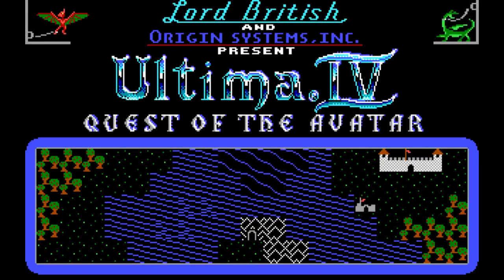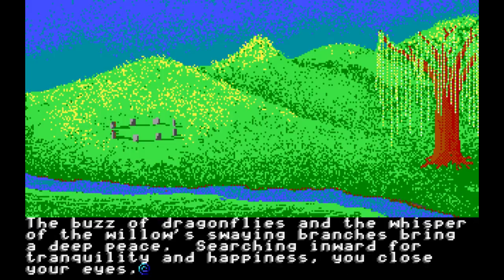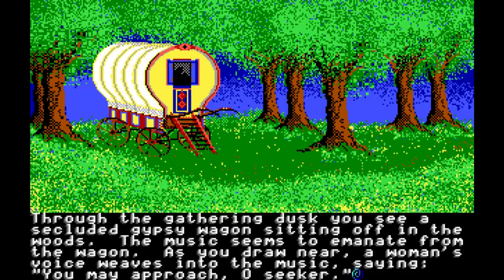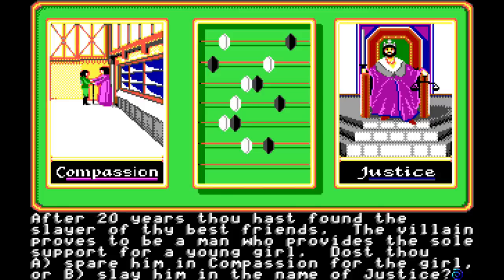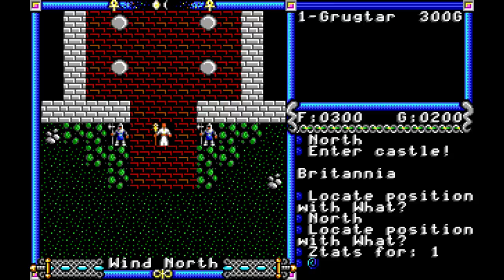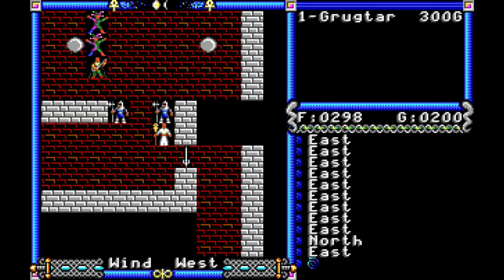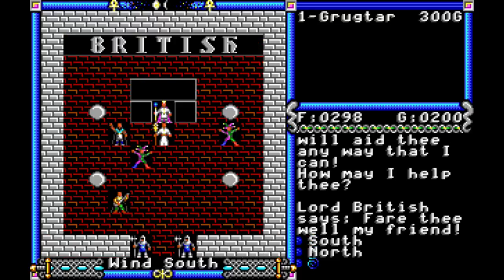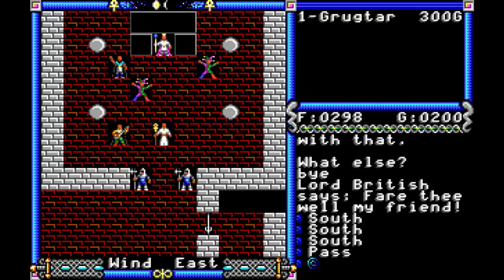Ultima 4 Let's Play: Ep 1 (Character Creation, Lord British's Castle)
Join me as we travel the land, learn the virtues, and become the Avatar!